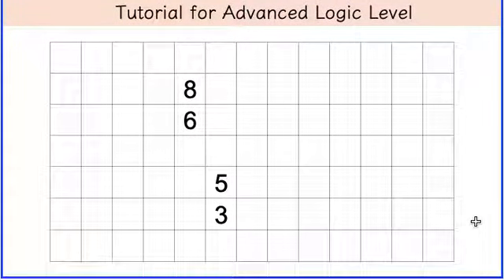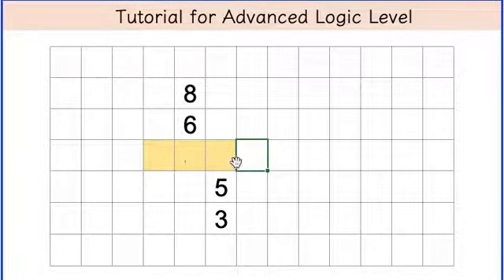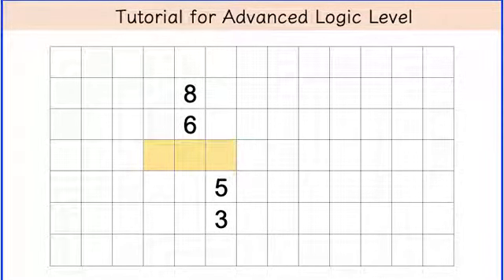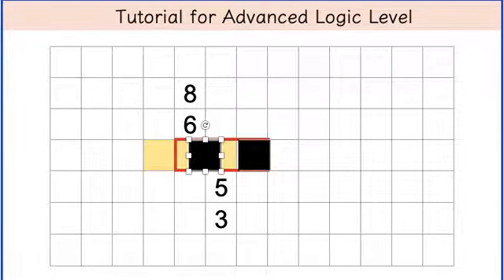Conceptis fill a pix advanced logic tutorial #2 Example. How to solve all levels.